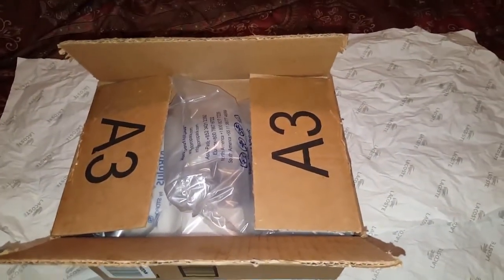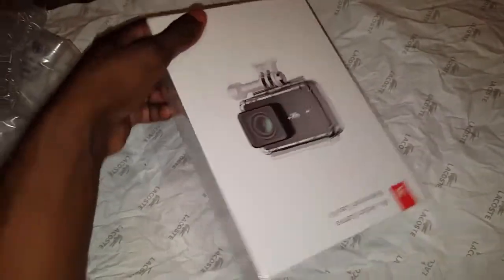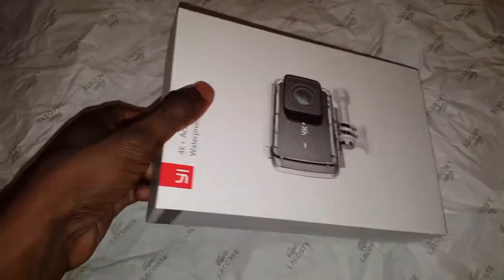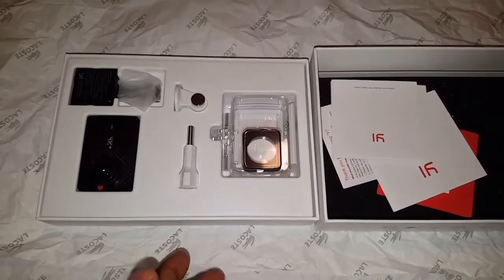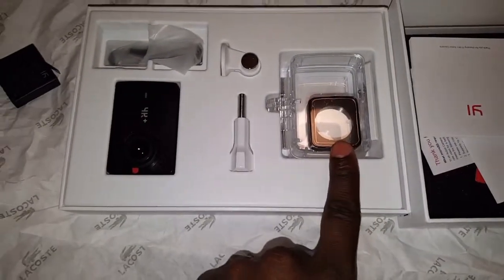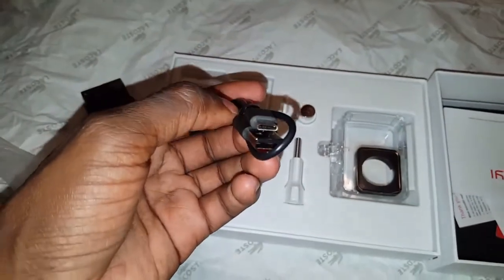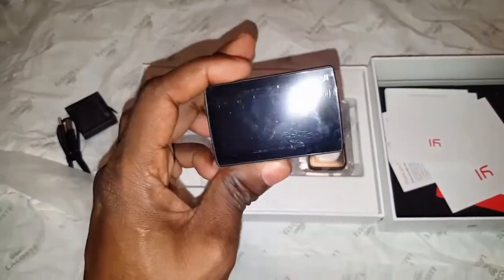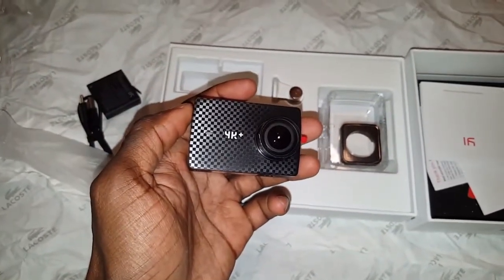Yi 4k+ "Go pro killer? "Just a quick open box review"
Surprise I received this before the actual launch date LOL. Placed my order on Amazon guess I'm lucky. Didn't  get too in dept in this review as I'm sure if you're looking at Yi4k+  you're already know about them. Below is were you get it from.

** at  4K 60 fps it's one hour and 10 minutes not a hour and a half don't know what I was thinking lol**

YI 4K+ Action Camera 4K/60fps with Waterproof Case Black Black